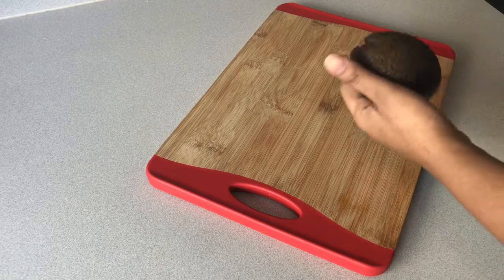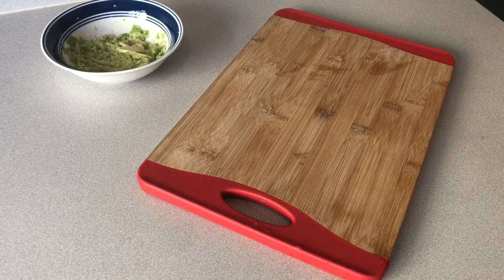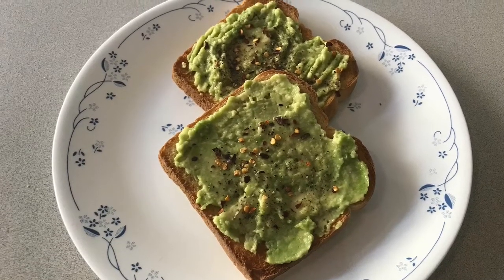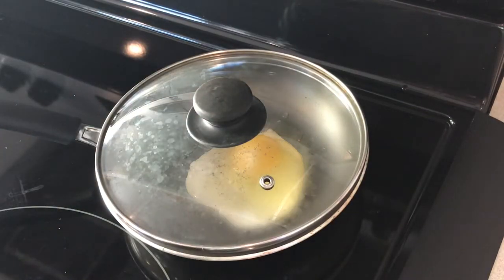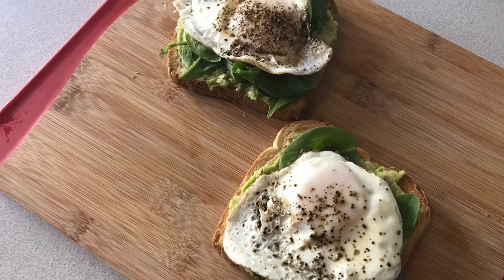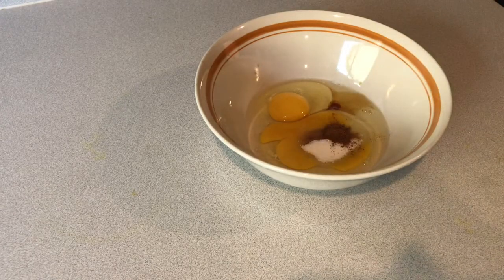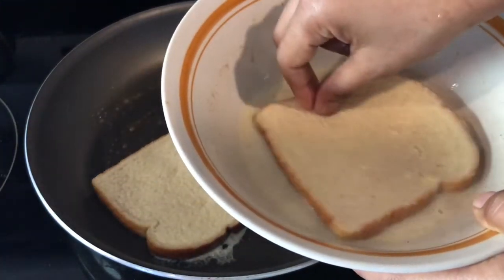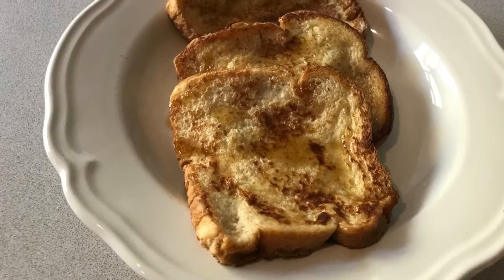3 Super Easy & Quick Go To Toast Recipes / Breakfast Recipes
Hello Everyone,

    How are you guys doing ?

Today's videos is 3 Super Easy & Quick Go To Toast Recipes / Breakfast Recipes.

If you like this video "3 Super Easy & Quick Go To Toast Recipes / Breakfast Recipes", please give it a big thumbs up.

Title: 3 Super Easy & Quick Go To Toast Recipes / Breakfast Recipes

XOXO